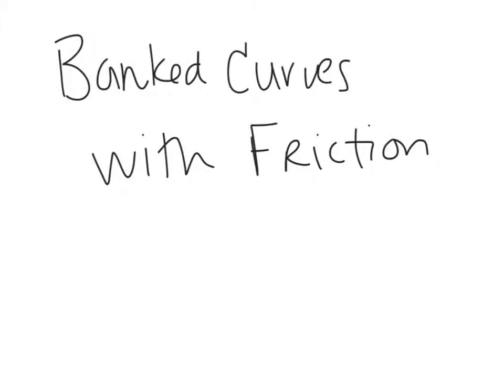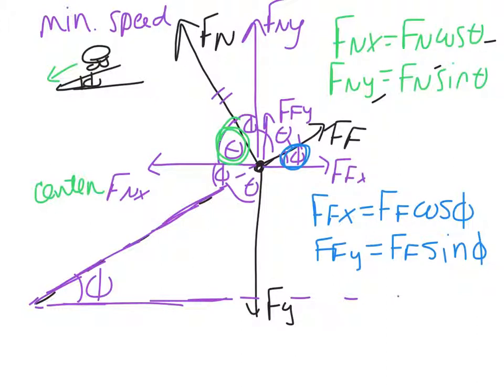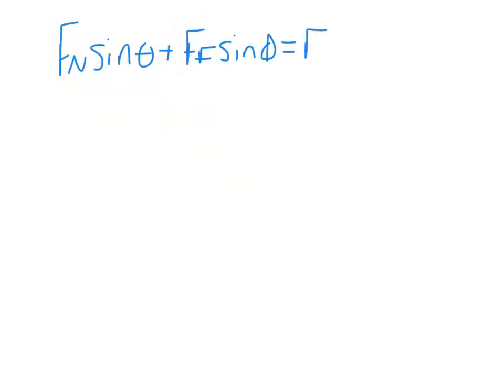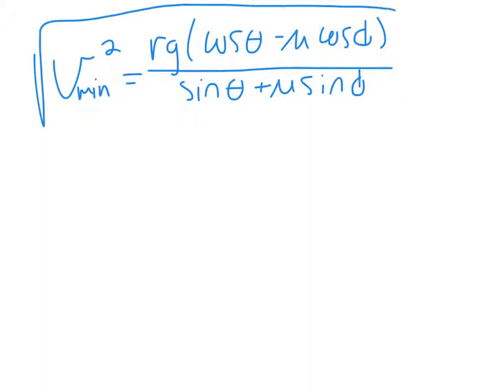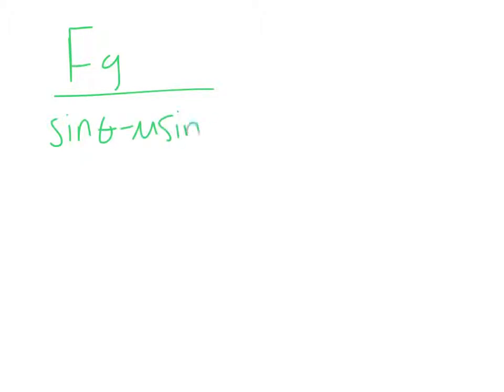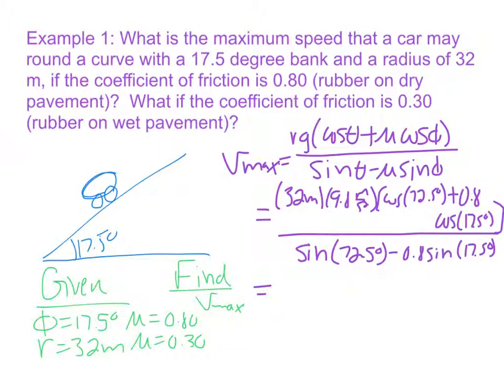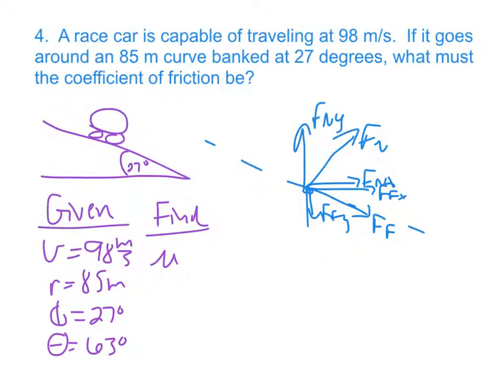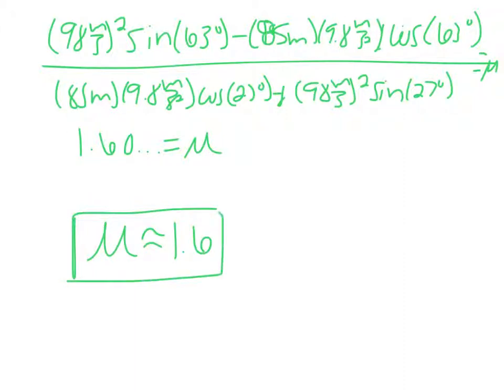Banked Curves with Friction